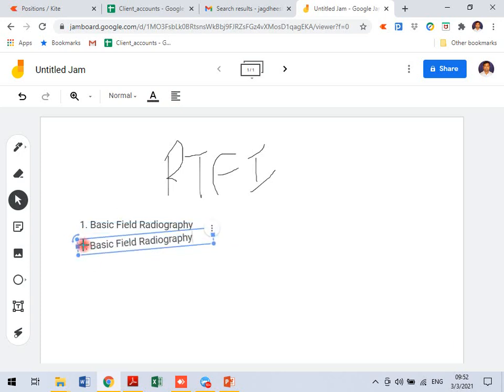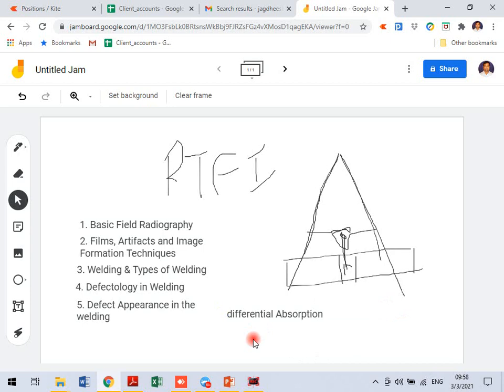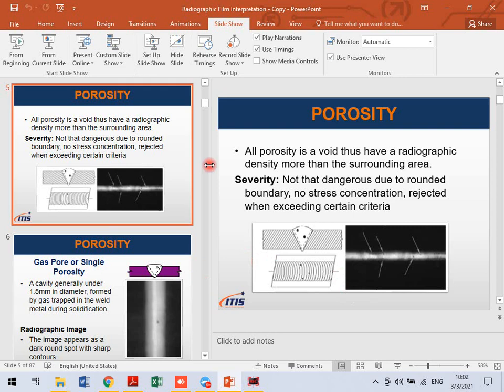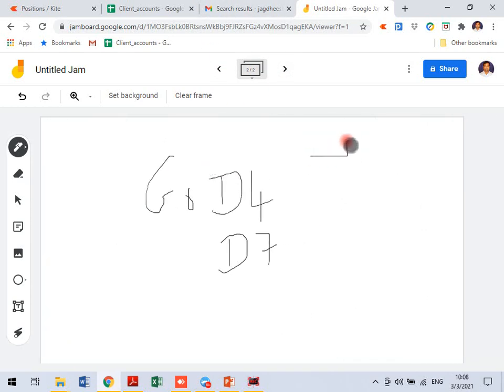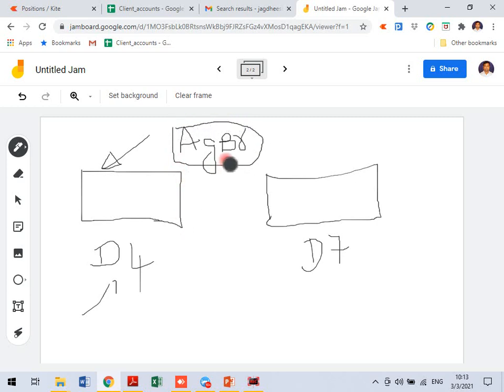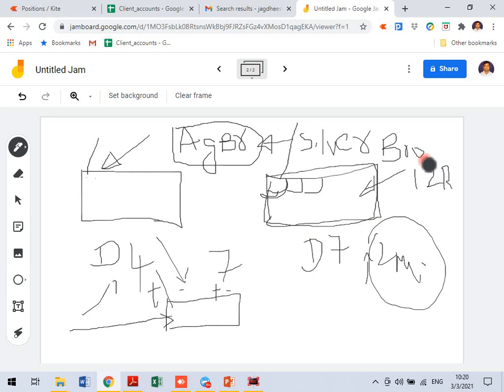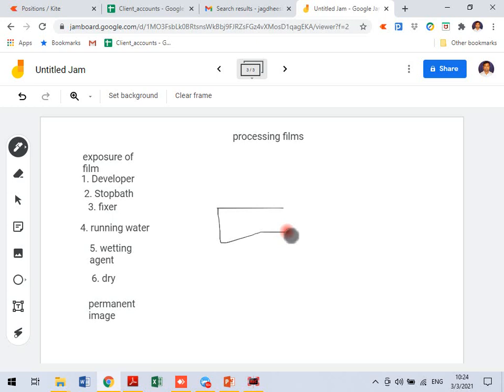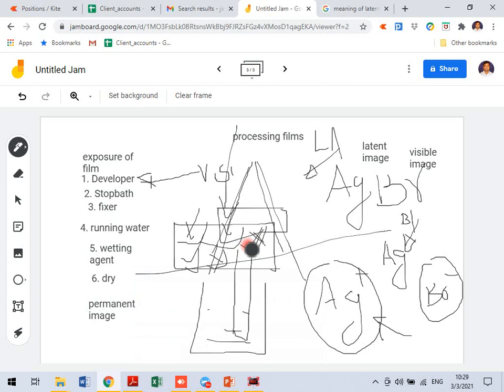RTFI first class